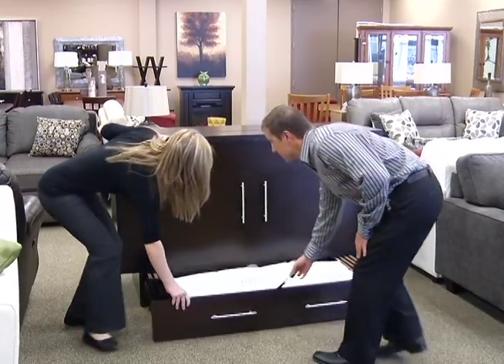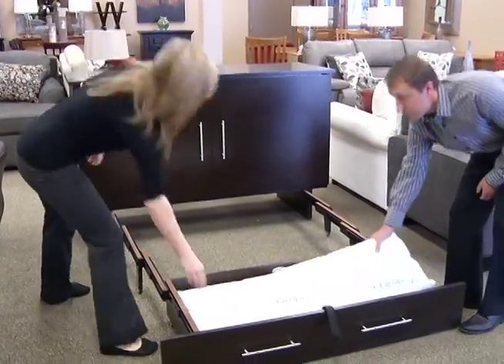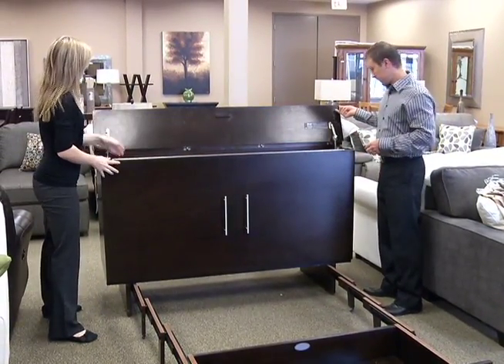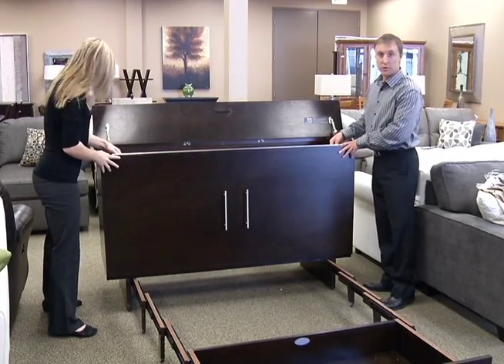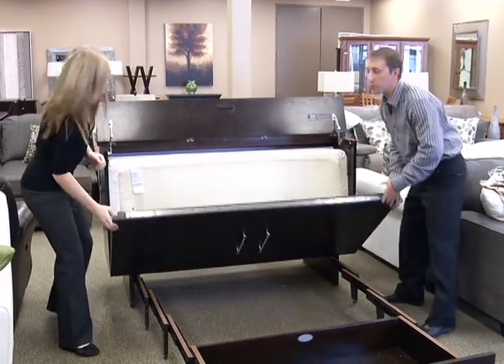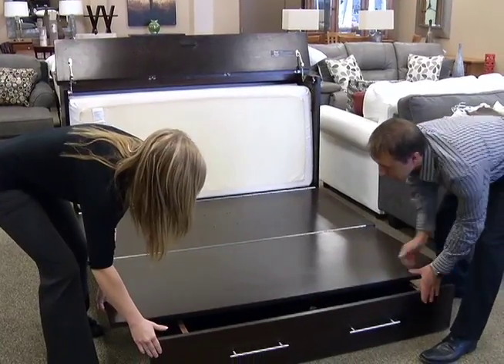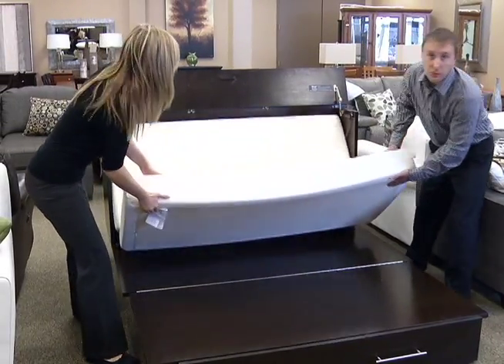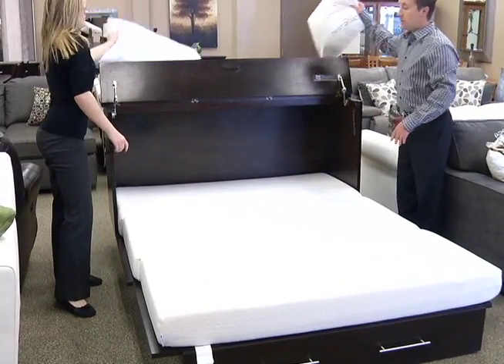Sleep Chest Demo at International Furniture Saskatoon by Chet and Rylee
A Murphy Bed alternative that sets up in seconds and doesn't require any install in your home!